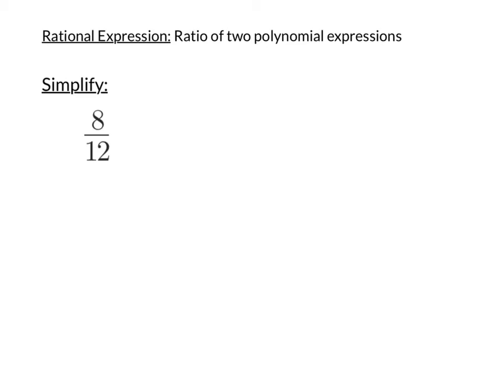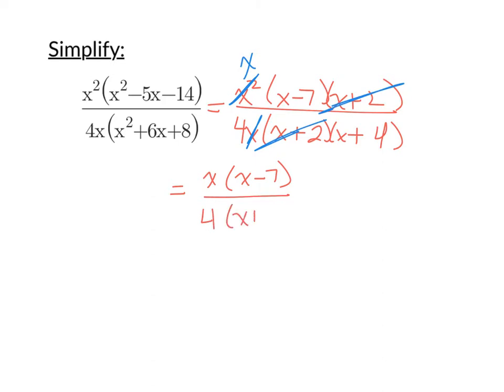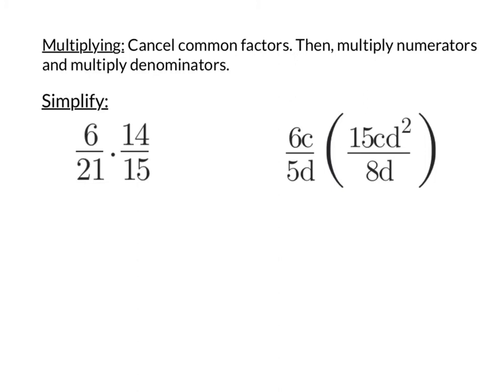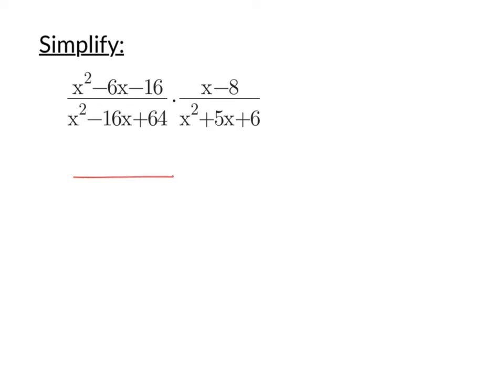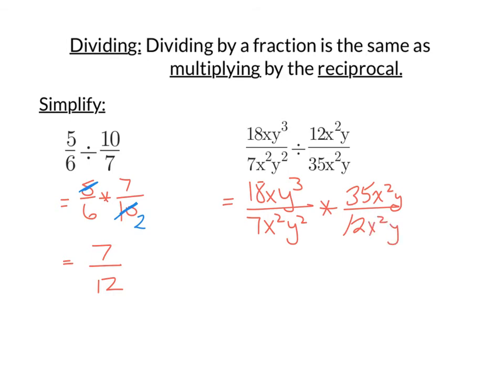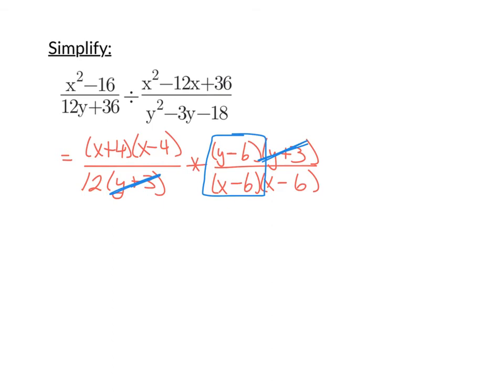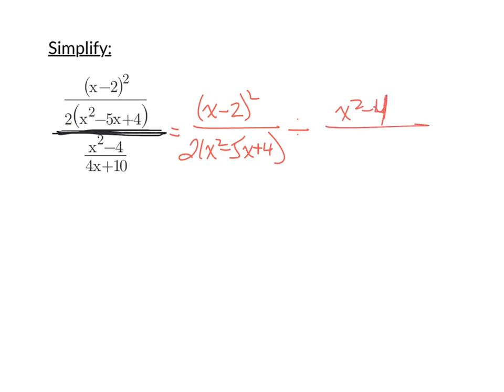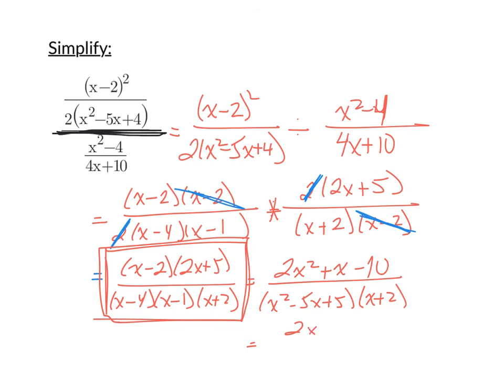Algebra 2-Rational Expressions-Multiplying and Dividing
This is how you can simplify rational expressions.  Whether you are simplifying a single fraction, multiplying two fractions or dividing two fractions, the basic idea is to cancel common factors.